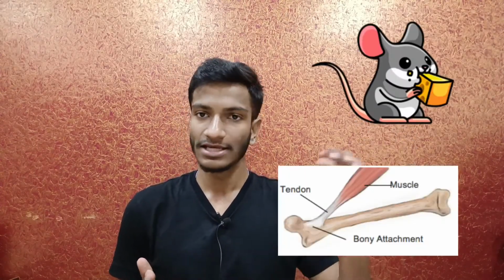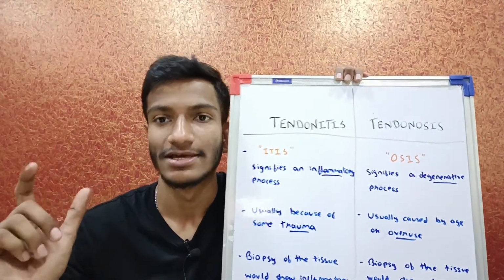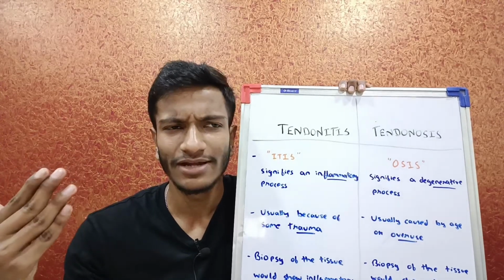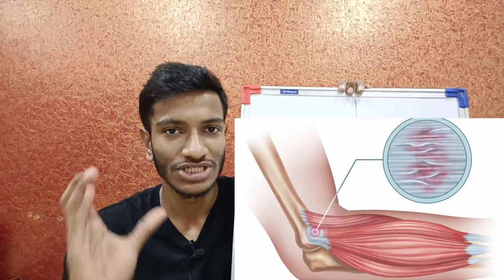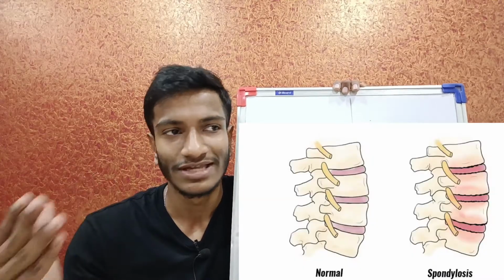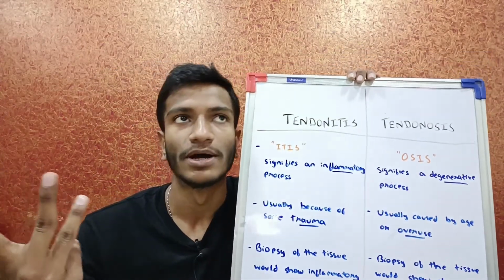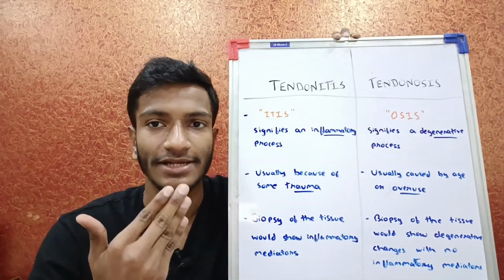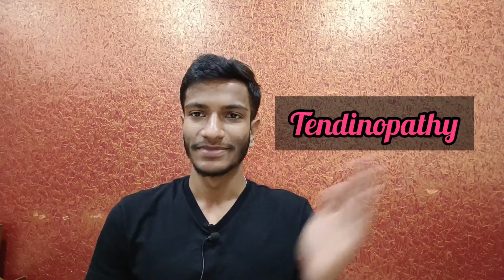Tendonitis VS Tendonosis || Difference, Causes and treatment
Tendinopathy is the broad term for any tendon condition that causes pain and swelling. Your tendons are rope-like tissues in your body that attach muscle to bone. When your muscles tighten and relax, your tendons and bones move. One example of a tendon is your Achilles tendon, which attaches your calf muscle to your heel bone and causes ankle movement. If you have pain and/or swelling in that area, you might have Achilles tendinopathy.

The pain from tendinopathy can interfere with your daily life. For example, it can keep you from playing sports and from doing housework. So, if you have pain or swelling, make sure to contact your healthcare provider for help.

Tendinopathy includes both tendinitis (tendonitis) and tendinosis.

CHAPTER'S:
00:00 - Intro
00:19 - What is a Tendon?
00:35 - Tendonitis VS Tendonosis
01:25 - Causes
01:38 - Biopsy
01:56 - More difference and treatment

A pair of budding physiotherapists trying to teach things the fun way